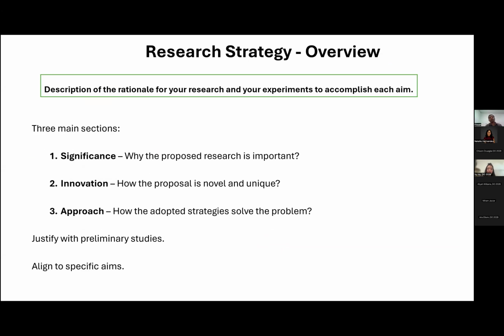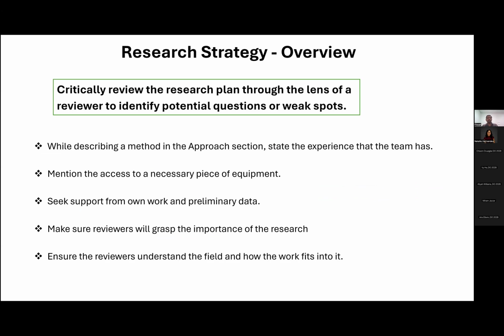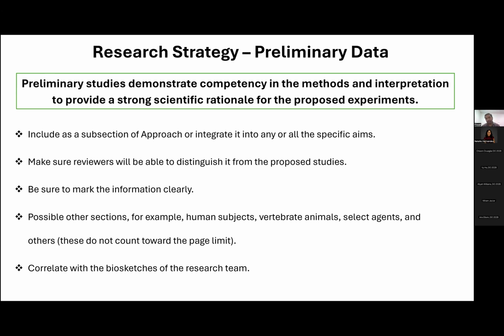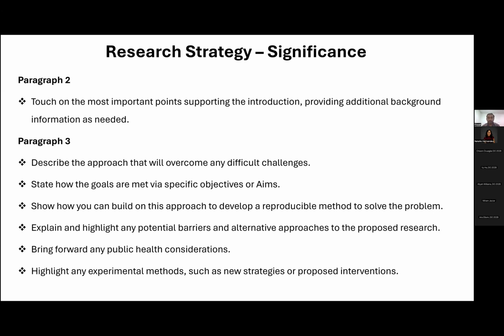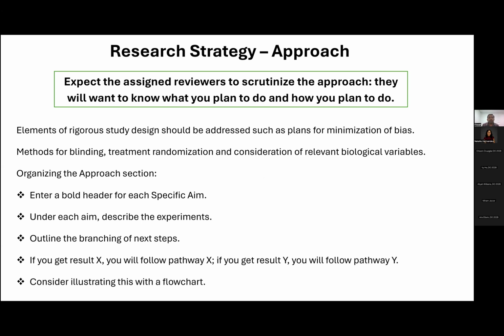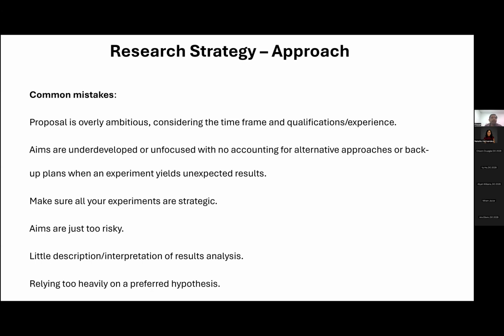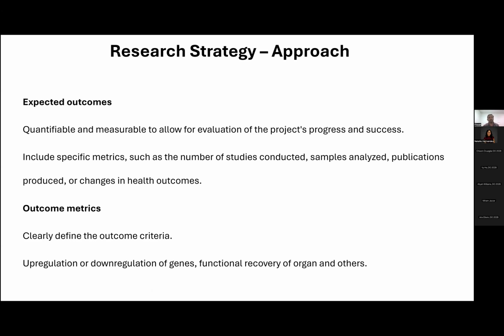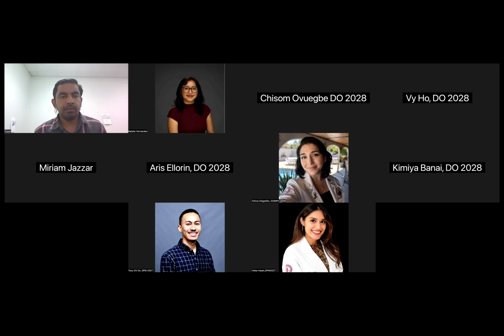CTS 713 Lecture with Dr. Thankam 7/8/2025